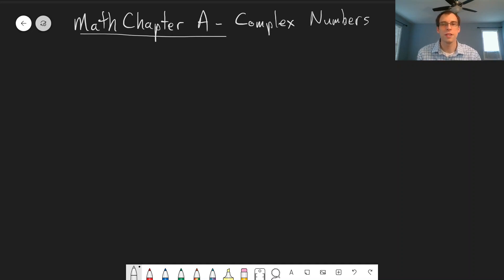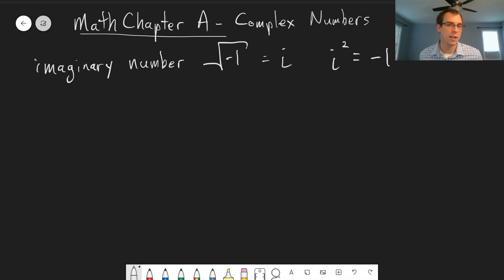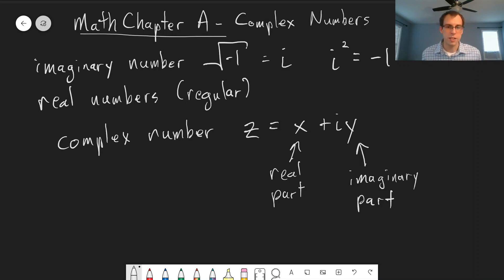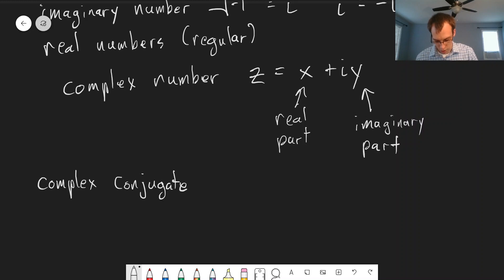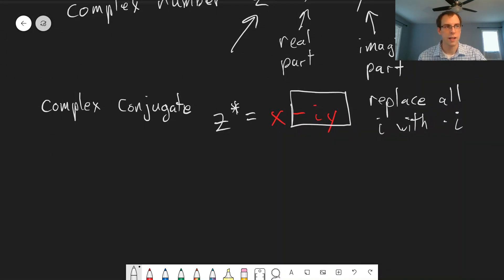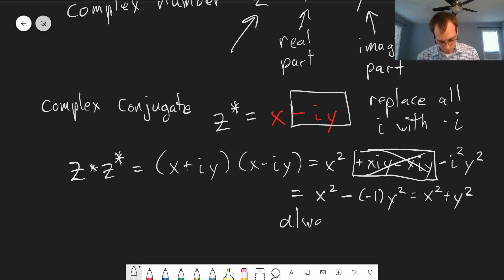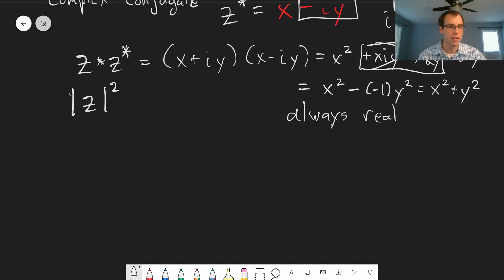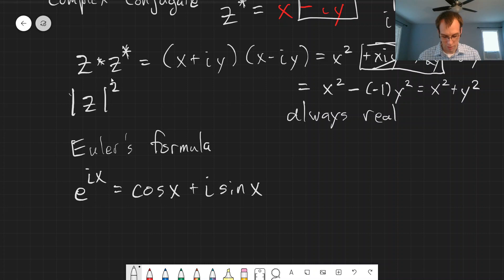MathChapter A: Complex numbers | CHM 309 | 009